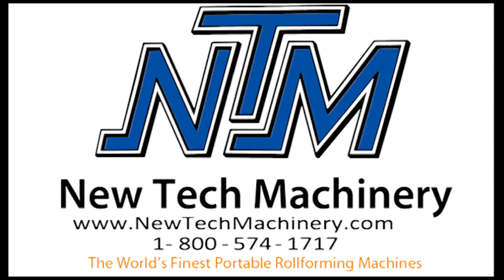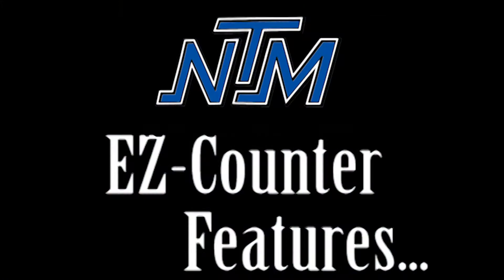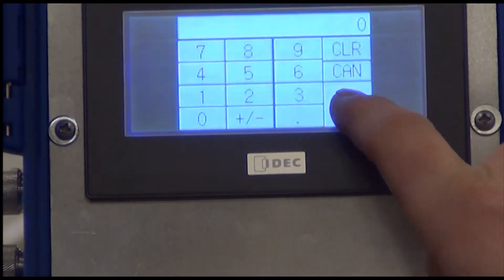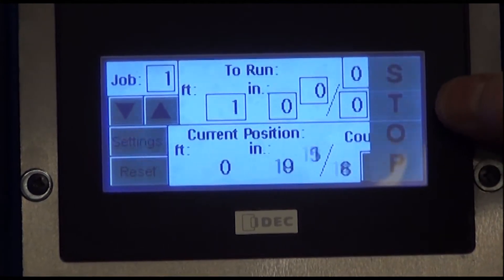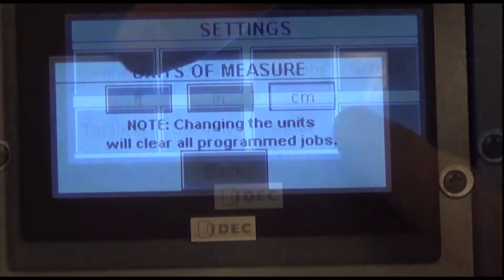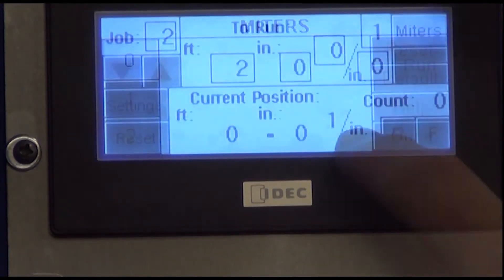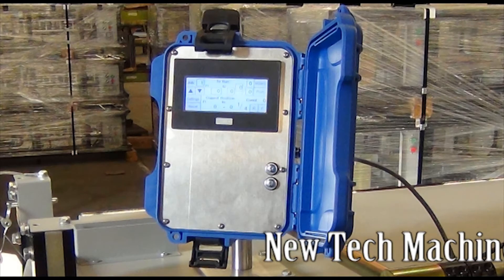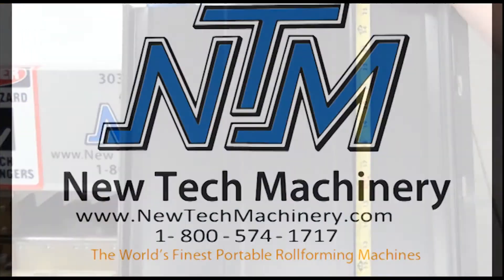EZ Counter Computerized Length Controller for Gutter machines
Keep track of your length counts for easier invoicing, enjoy the privacy of security settings and program up to 50 lengths to save time!!

The newest innovation for gutter and roof panel machines: The New Tech Machinery EZ-Counter Computerized Length Controller.  First seen at International Roofing Expo 2014, this controller is available now.  Retrofits to existing MACH II gutter machines and SSR roof panel machines.